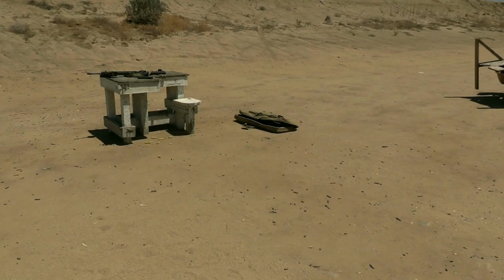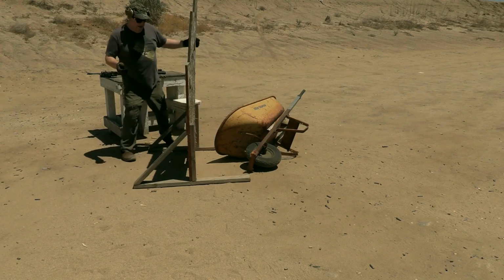Portable Folding Tactical Barricades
Made some foldable portable range barricades.